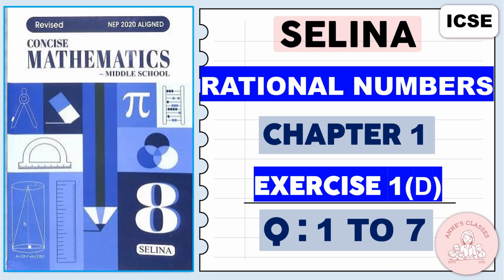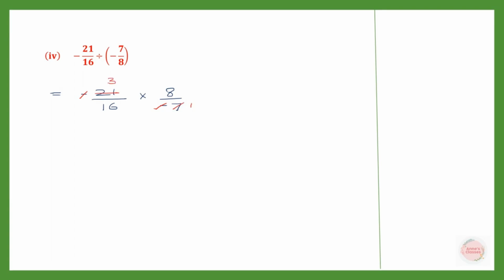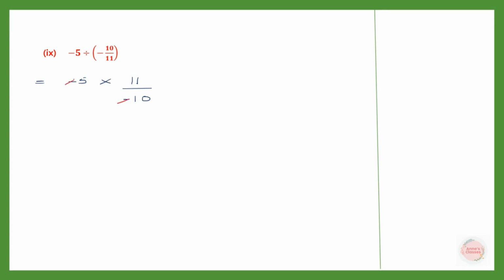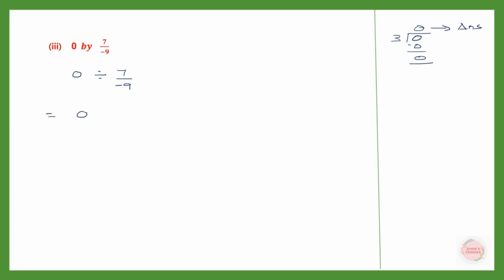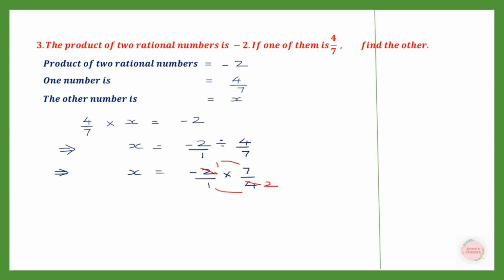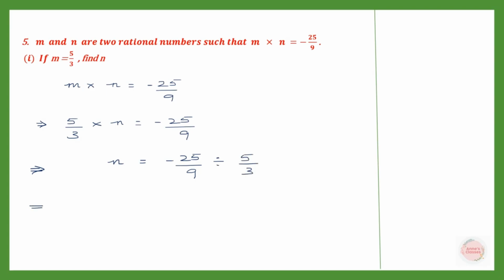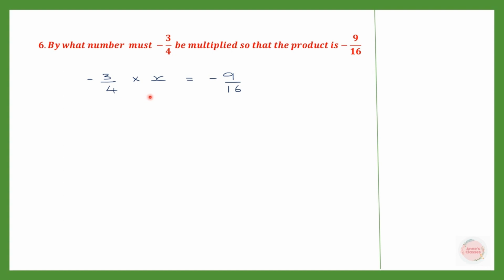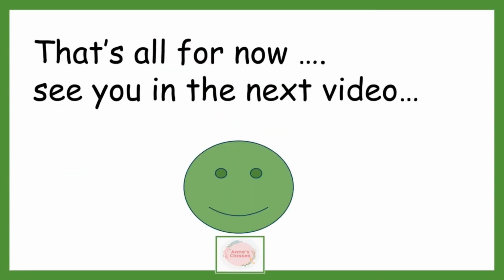RATIONAL NUMBERS, EXERCISE 1 (D) QUESTIONS 1 to 7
Hi everyone.  In today's video we will be working out RATIONAL NUMBERS,  EXERCISE 1 (D)   QUESTIONS 1 to 7